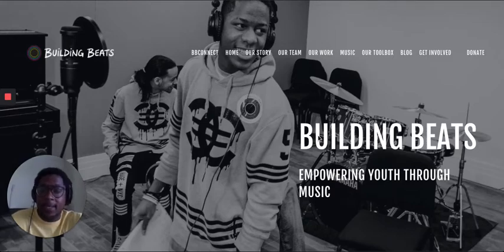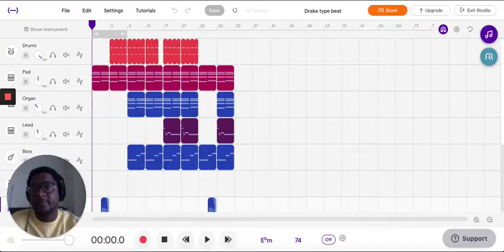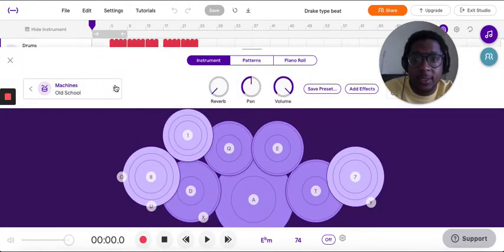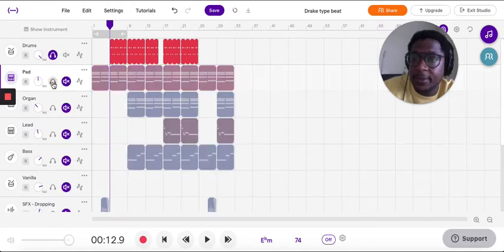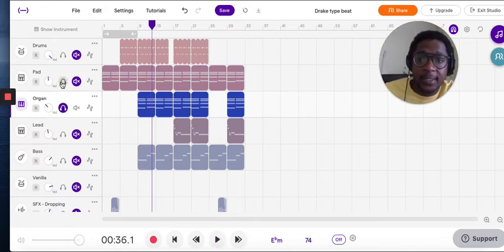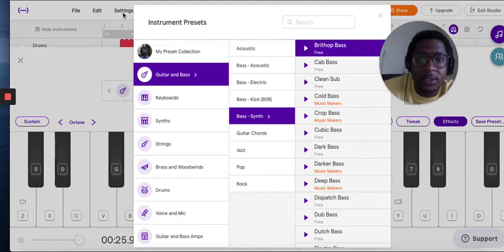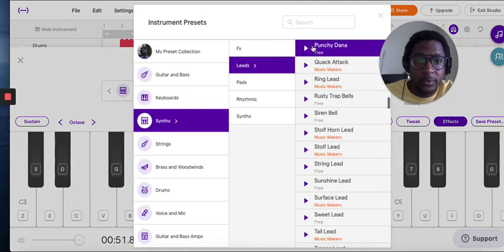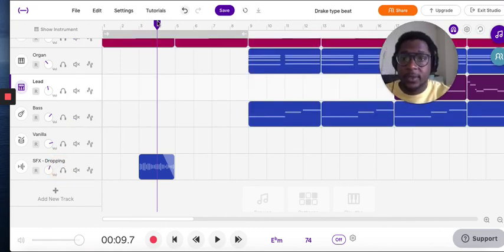How To Make a Drake Type Beat [Soundtrap Tutorial]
Learn how to create a Drake Type Beat in our latest beat making tutorial, using the free browser-based music production program Soundtrap. You can access Soundtrap on your laptops, phones, and iPads using the Chrome Browser - no download required!

0:00 Intro
1:08 Listening to the Beat
3:06 Drum Pattern
4:10 Main Melody
5:13 Layering the Melody
6:54 Bassline
8:20 Lead/Counter Melody
9:35 Adding Effects
10:18 Thanks for Watching!

Building Beats IG: @buildingbeats
Vaughn Levi IG: @chillvaughnlee